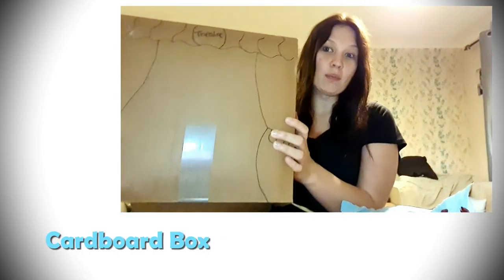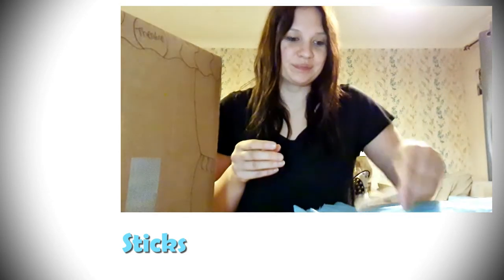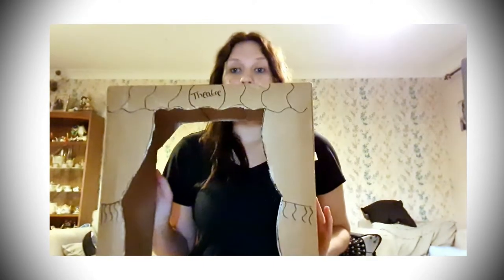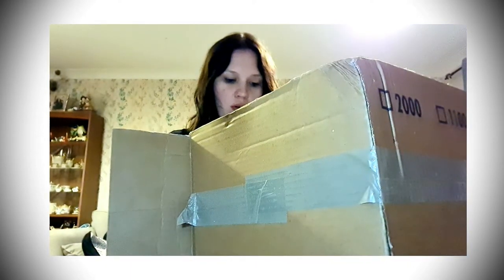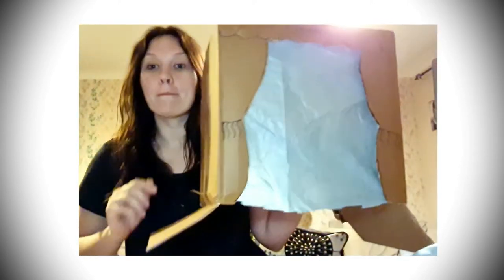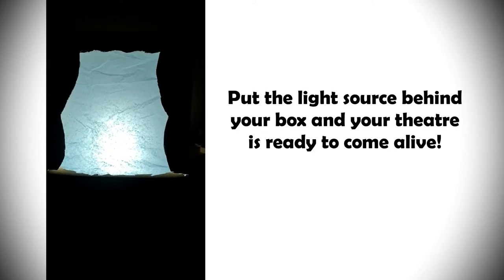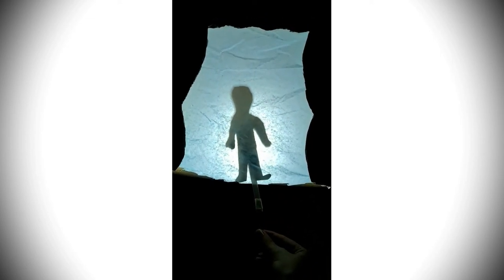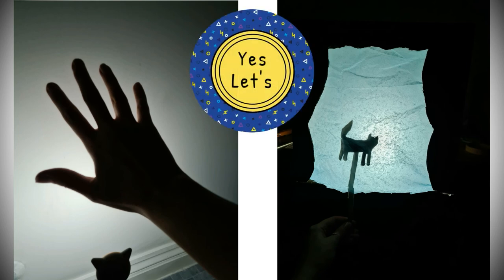Shadow Puppetry! (How To Create Your Own Shadow Puppet Theatre!)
Welcome to Day 5 of Puppet Week!

In this video Hayley explores Shadow Puppetry and shows us how to make our very own shadow puppets AND a shadow puppet theatre!

Watch this video to find out how to create your very own shadow puppet production.